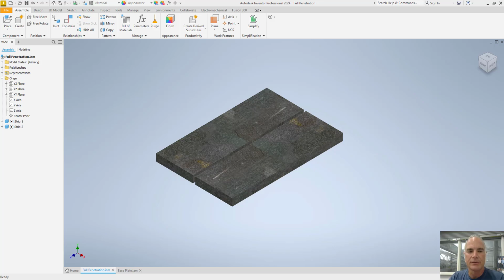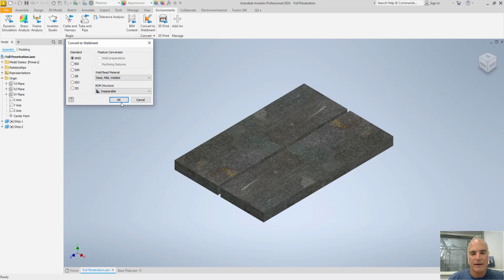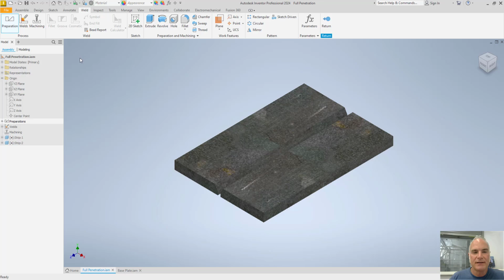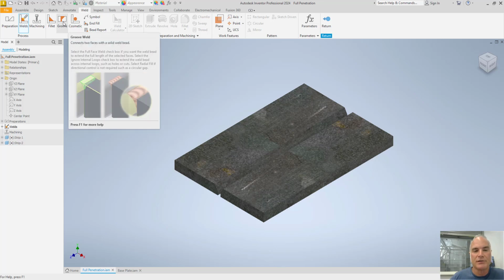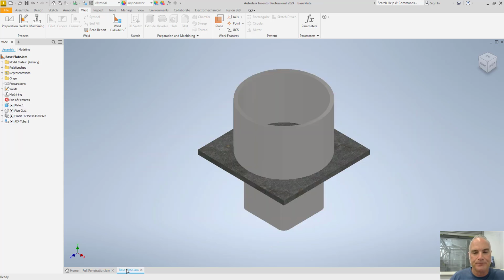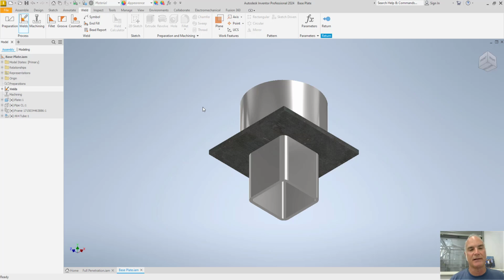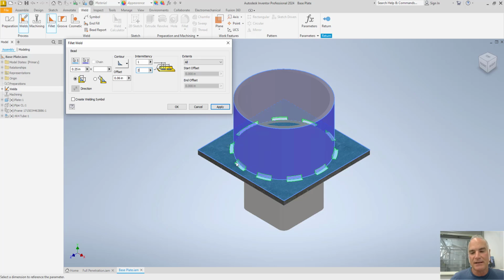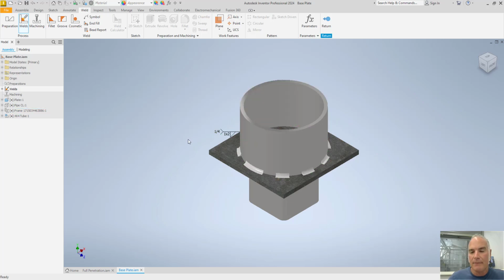Autodesk Inventor - Weldments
Hey there, Inventor users! Today, we will examine the fundamentals of placing weldments. Weldments are often the typical method of joining metal components, and using this technique opens up a world of possibilities for your projects. In this video, I will be discussing the basics of creating weldment assemblies, adding preparations, and welds. This channel is dedicated to solutions for common AutoCAD and Autodesk Inventor problems. Please comment or ask questions below!